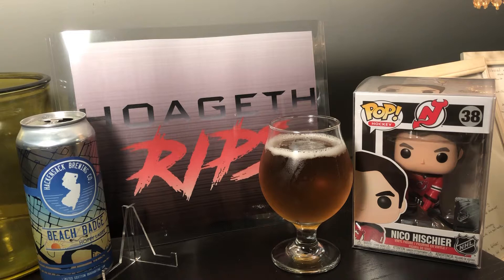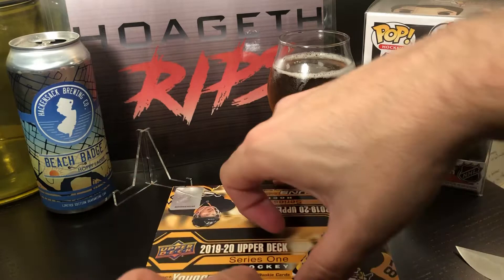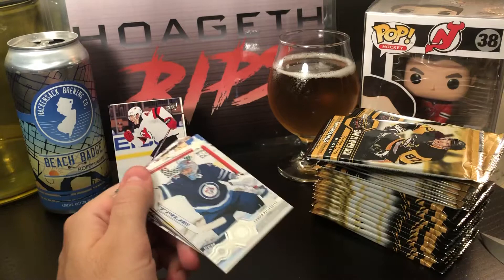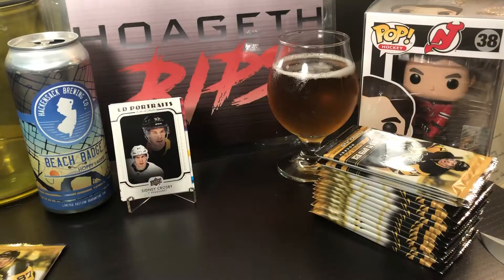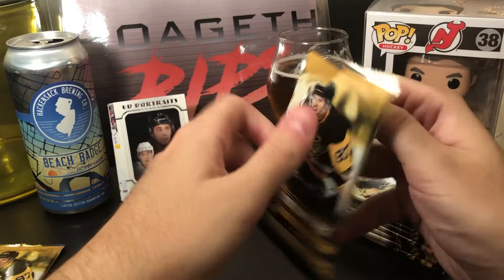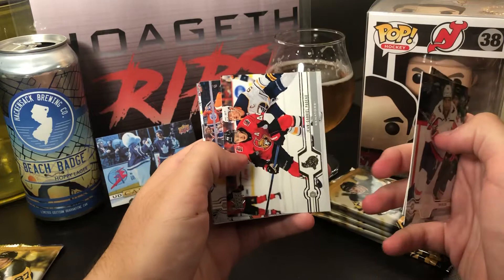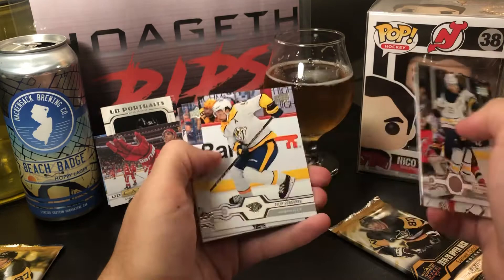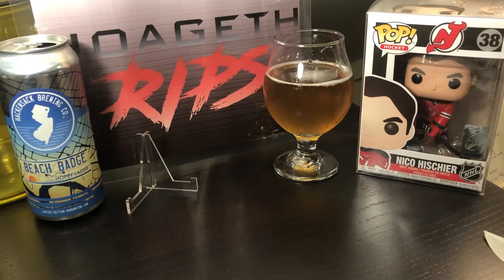HUNTING FOR HUGHES! 2019/20 Upper Deck Series 1 24-Pack Box Break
Join me as I open a 2019/20 Upper Deck Series 1 Hockey 24-Pack Box! Today we’re looking to pull Jack Hughes’ Young Gun! We have 6 chances in this box, did we get him?!

Also, tell me what you thought in the comment section below!

I purchased this box at Dave and Adam’s Card World. Check them out

To buy beer visit the brewery featured in this episode